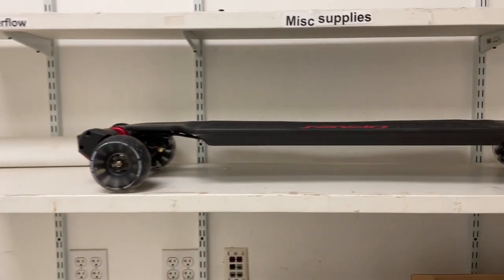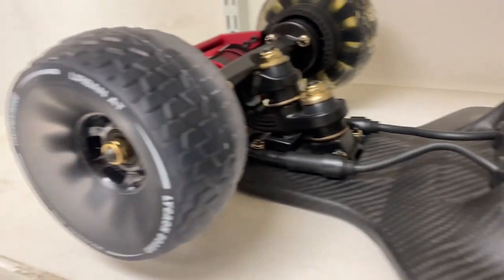TRX 2.0 Electric Skateboard Review (BETTER THAN THE TRX 3.0)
Hello Friends! Today I wanted to share my thoughts on the Lycaon TRX 2.0, In my opinion it's BETTER than the Lycaon TRX 3.0, What do YOU think of these boards?

Send Me Anything! Address Below 👇
RealJoshTv
United States